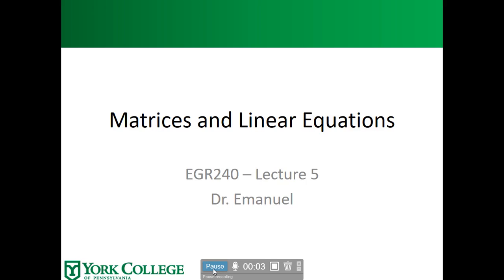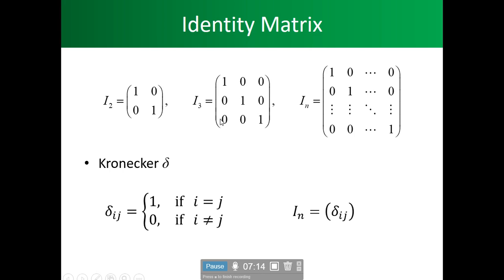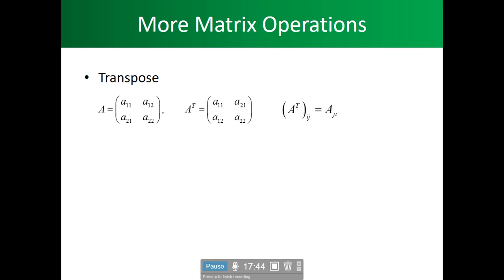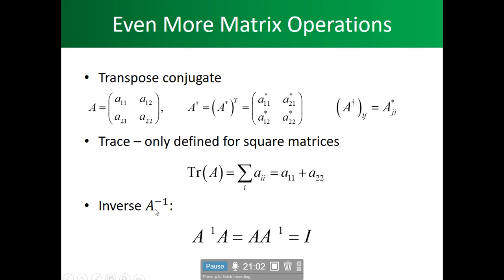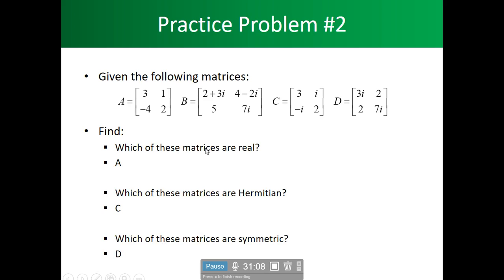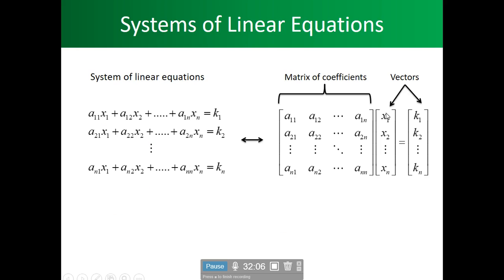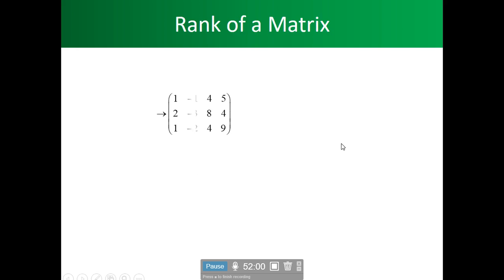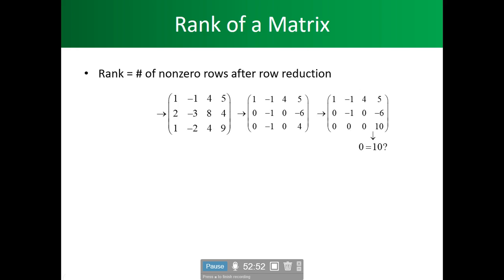Lecture 5 by Dr Emanuel for Engineering Math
Dr. Emanuel teaches an introduction to Linear Algebra Part 1, Matrix: Matrix Operations, Addition of Matrices, Subtraction of Matrices, Multiplication of Matrices, Transpose of Matrices, Row Reduction of Matrices, Identity Matrix